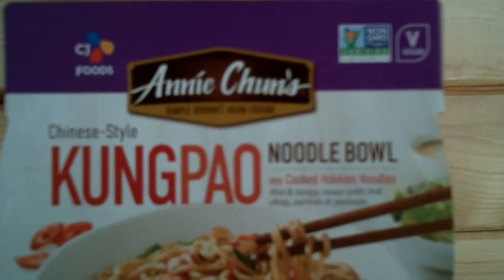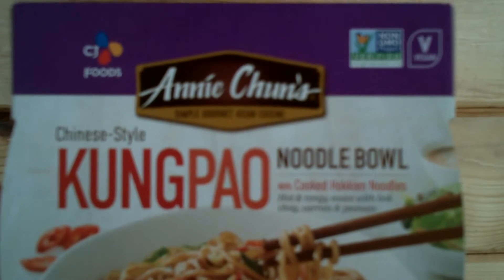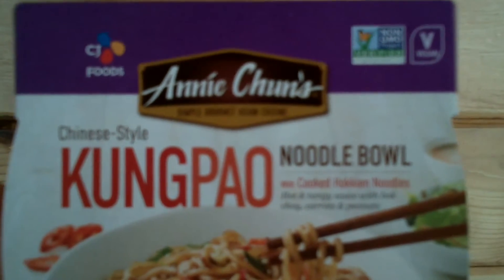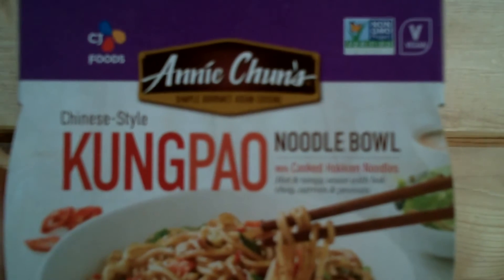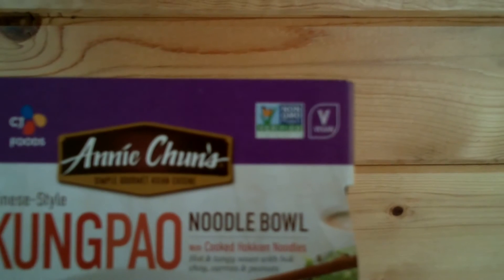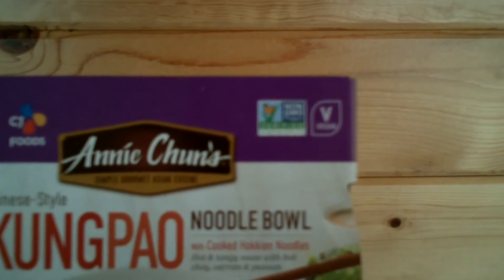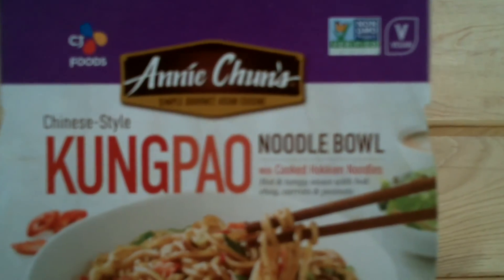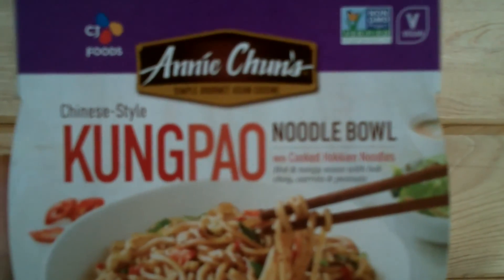Review of Annie Chun's Chinese Style Kung Pao Noodle Bowl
With cooked hokkien noodles.  Low saturated fat, 8 grams total fat, 0 grams of cholesterol as well as NON GMO Project Verified.